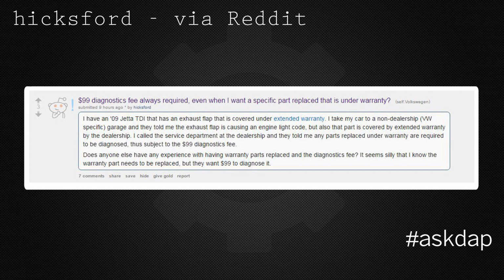AskDAP Episode 31 | Diagnostic Fees, MK7 R Turbos and 2.5L and 2.0t Cam Faults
Questions answered on Episode 31 of the AskDAP Show
1.  A part failed on my can and they still want to charge me a diag fee even though its covered under warranty, why?
2. I have the old revision of the MK7 Golf R Turbo, should I replace this as a preventative?
3. My 2.5L engine has faults related to the cam sensor but it has been replaced, could this be an issue with the crank sensor?
4. I have a 2.0t TSI engine with a P0341 cam sensor fault, Im looking at updating my timing chain tensioner, will this help?

This was shot at our location
18525 Statesville Rd
Unit D4